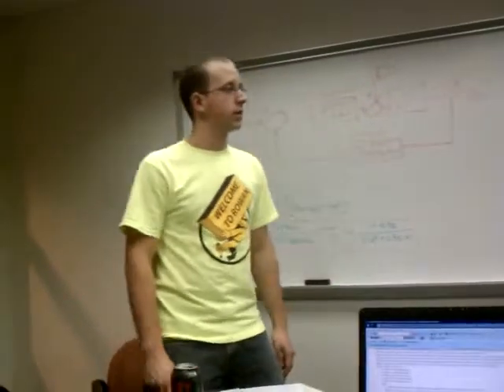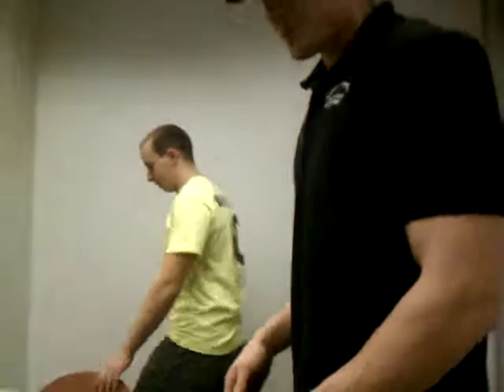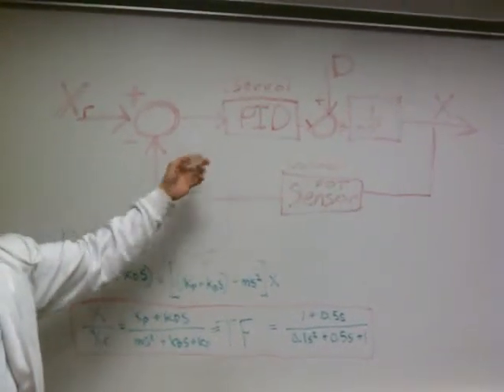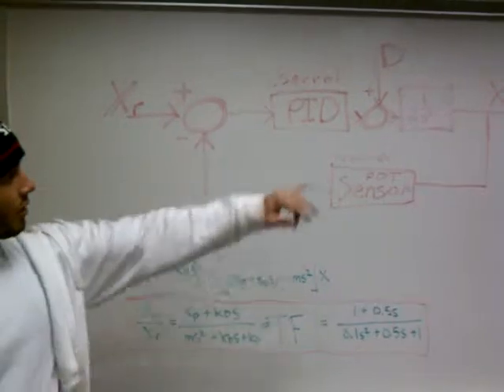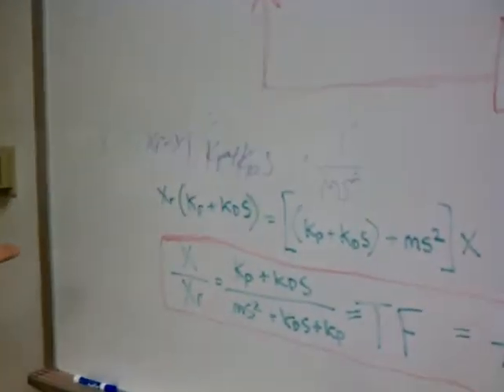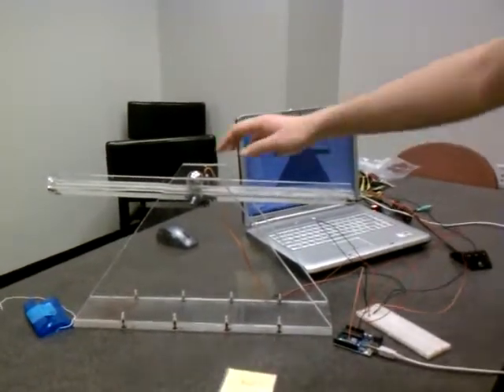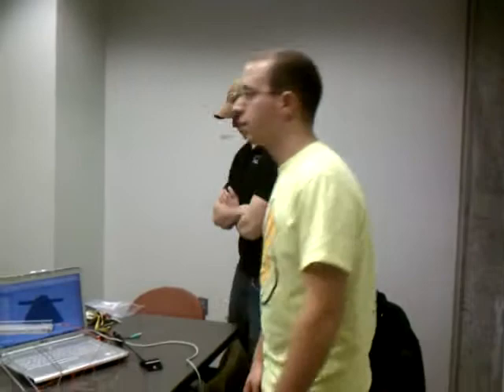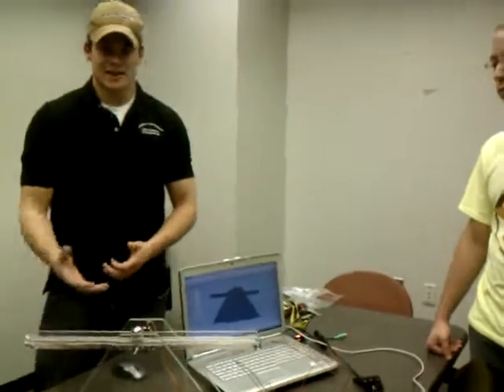Team VTG ball beam Systems: Dr. Zhang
Ball beam project for team VTG.. Rowan seniors..Systems and Controls final design project